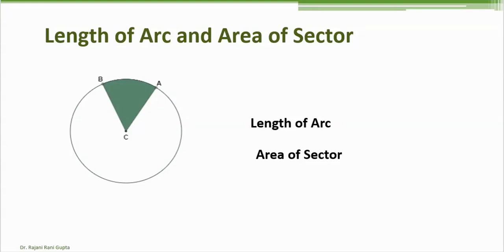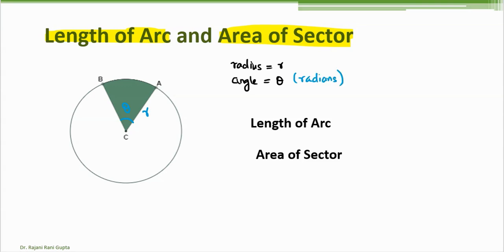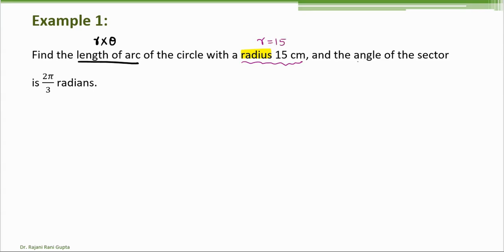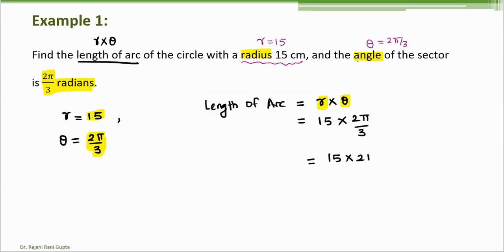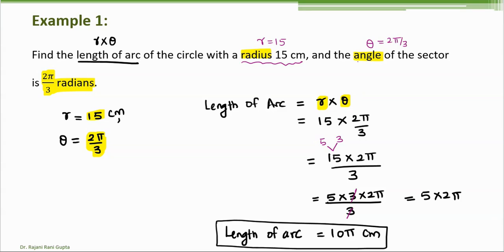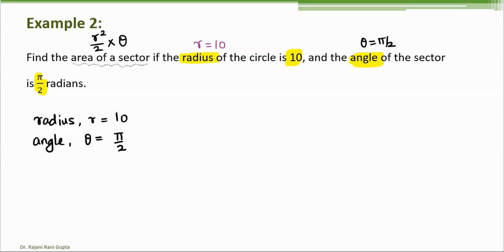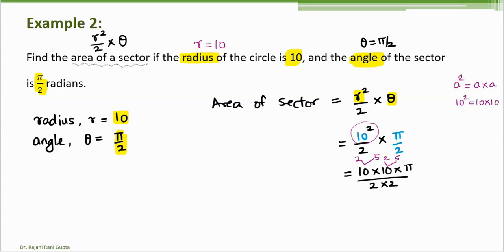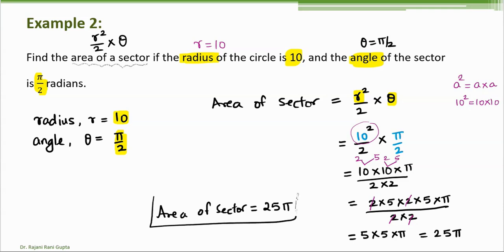Chapter 9: 9.3 Length of Arc and Area of Sector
Learn how to calculate the length of an arc and the area of a sector with angles in radians. This video offers clear, step-by-step instructions and practical examples, making these geometric concepts easy to understand. Perfect for students and anyone looking to strengthen their skills in trigonometry and geometry.